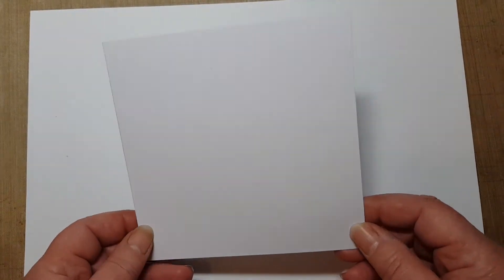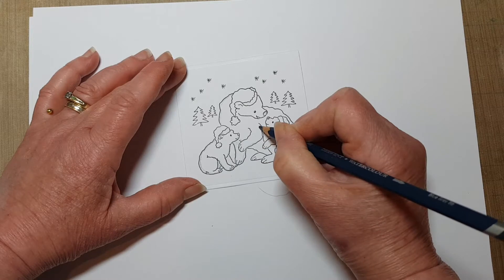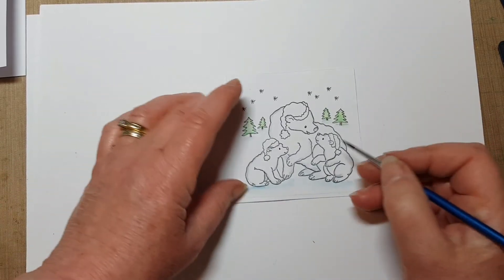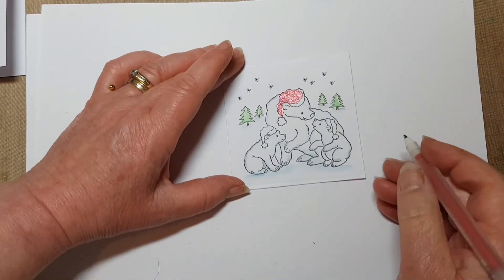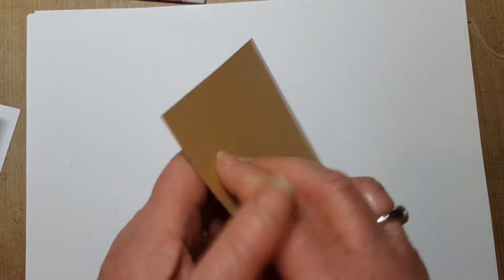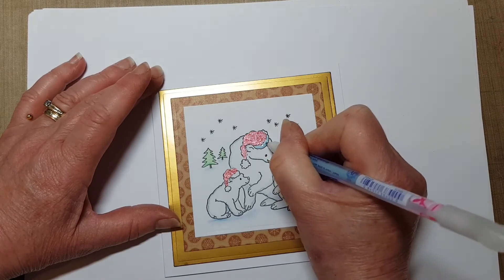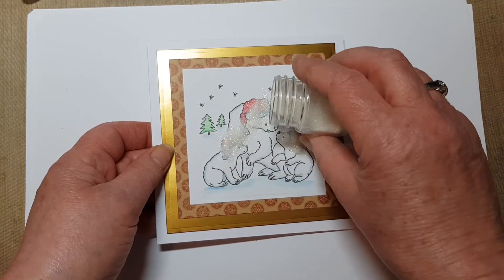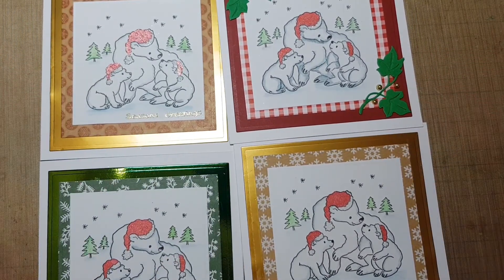Christmas card challenge # April 2021 I Little Claire Polar Bears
Today I am showing you how to make Christmas cards using Little Claire "Not Long Now" Polar Bear Clear silicon rubber stamp.

Supplies Used
Little Claire CD805 Not Long Now Silicon Stamp
Nested Square Dies 9cm, 10.25cm, 11.75cm
160gsm card (for stamping) Or you could use water colour card
Base card 300gsm white card 5x5cm 0r 13cm x 13cm
Derwent water colour pencils No 17 Blue, Blue Grey 68, Copper Beech 61, Emeralds Green 46, Ivory Black 67, Mineral Green 45
Sakura Gelly Roll pen Red
Quickie Glue pen
Paint Brush
Patterned Card or paper for mat and layering
Coloured card
Peel offs, mini seasonal words

You can use any seasonal paper or card from your stock. Use what you have.  This card uses 3 different size square dies. If you do not have dies you can easily cut your own for your mat and layers by using a craft knife and ruler.

All the products in this video have been purchased by myself. I have not received anything from any company to promote their products. I have not received any commission or any other money to promote products. I do so because I like the products.

About me
Hi I am Jill Holden. I have been crafting since I was a child in the girl guides. (Way back in the 70s) I can't believe how quickly the time has flown. I have dabbled in all sorts of crafts since then including cake decorating and flower arranging. My passion now and for the last 20 years is papercrafts and mixed media with a bit of crochet thrown in for good luck!  My grandchildren love all their amigurumi animals and blankets. I think?!?!?